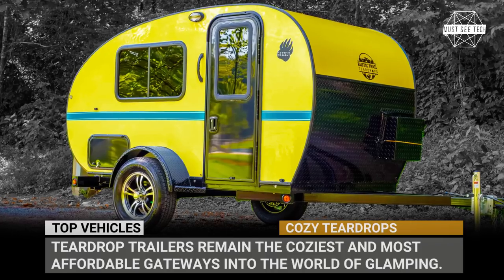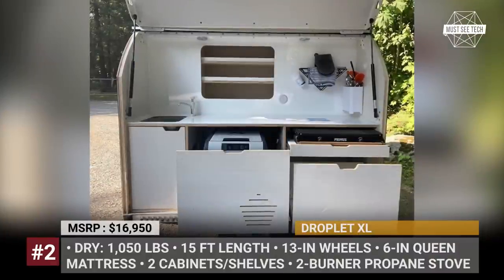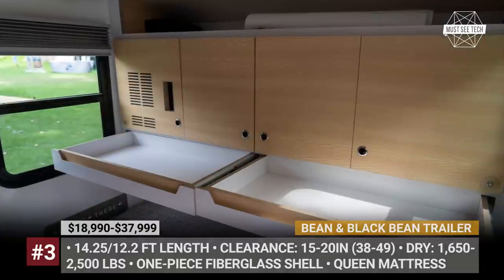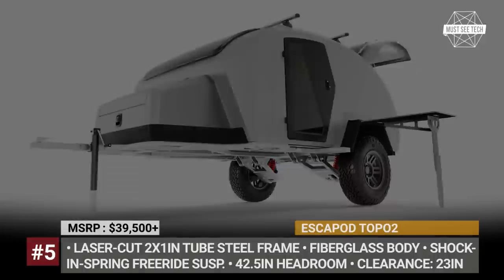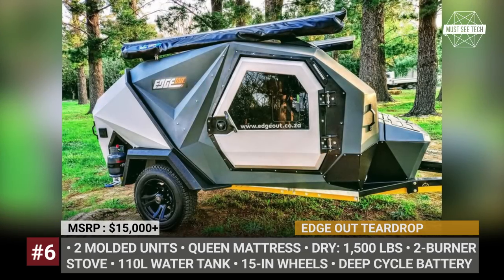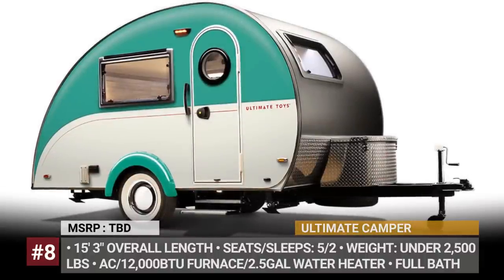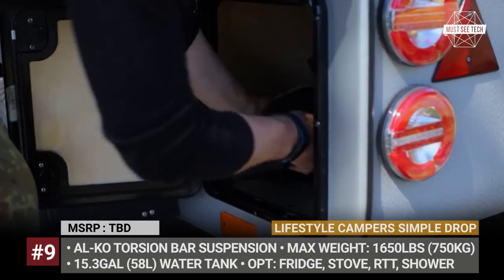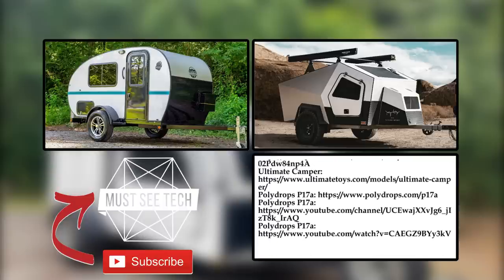10 Cozy Teardrop Trailers for Heartwarming Camping Getaways in 2022 (New Models Reviewed)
Years fly by, but teardrop trailers remain the coziest and most affordable gateways into the world of glamping. These caravans will feed you and shelter from the elements but at the same time wont drain your fuel tank when being towed on a highway. If you share our passion for these tiny campers, today we are reviewing the freshest teardrops for the 2022 camping season,

Just like its EV-suitable P17A sibling, the new X model is born from the 2017 prototype that was slowly developed into a fully-functional teardrop. Labeled the “Explorer,” this is the off-road ready version of the trailer that sits on the same lightweight aluminum chassis with an independent suspension from Timbren.

The original droplet captured buyers’ attention with its bare bones simplicity, two-door practicality, panoramic window array and most of all affordability. The all-new XL model delivers on all of these points but also becomes noticeably bigger in all dimensions.

With a firm belief that fiberglass is more a suitable and durable material for building trailers, the Utah-based Bean Trailer decided to bring to the market a more modern iteration of teardrop with a single piece composite body.

The German Kuckoo Camper calls their creation a squaredrop, so basically, it is a hybrid of a traditional teardrop and a regular angular trailer. Bruno can be built on two chassis options, rated for 1650 or 2860 lbs.

#5 Escapod Topo2: escapod.us/trailers/topo-2/

Instead of getting the aluminum and plywood construction of the first generation model, the Escapod Topo2 arrives built on a galvanized laser-cut tubular steel frame that is topped by a fiberglass body.

#6 Edge Out Teardrop: edgeout.co.za

Edgeout is a South African Caravan trailer that is built using a roto-mold technology. As a result this teardrop has a timeless shell and is super lightweight.

#7 Kupler Minicaravan: kupler.eu/

This tiny teardrop was created by the young Estonian company Kupler with the aim of offering a fully equipped model at an adequate price. The trailer is built on a zinc-coated frame with fully insulated and fiberglass-coated body.

Until this fall, the Ohio-based Ultimate Toys was known only for building smaller campervans and class B motorhomes. However with the new Ultimate Camper, the company is entering the compact trailer market.

#9 Lifestyle Campers Simple Drop: lifestylecamper.ua/simpledrop/

Lifestyle Campers Simple Drop occupies the entry level position in the company’s range. The camper’s body is made from lightweight, water-resistance plywood, that is coved by a strong PVC membrane on the roof and the rear section.

Established in 2012, the North Carolina Rustic Trail Teardrops has always focused on building back to basics, lightweights and easy to tow campers. The Grizzly Bear is the brand’s mid-range teardrop, that offers 50 square feet of interior space.